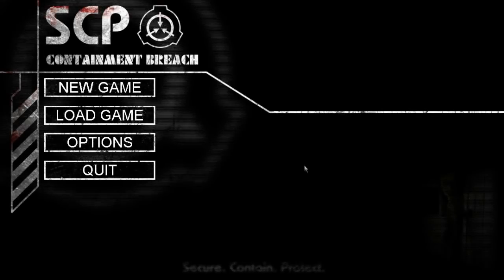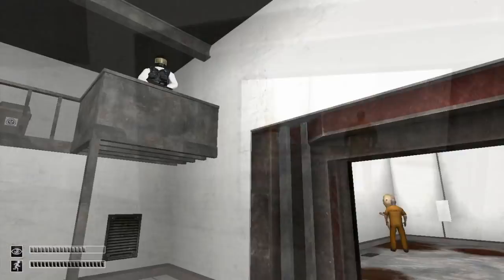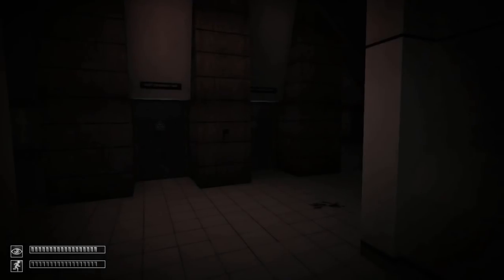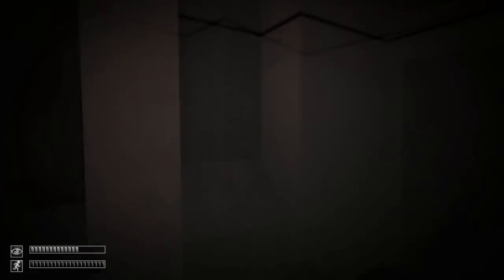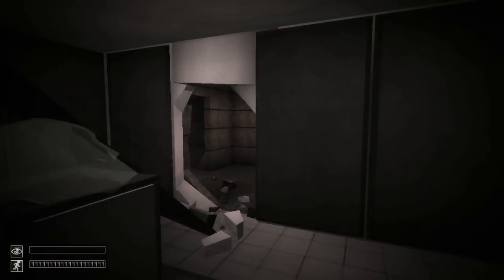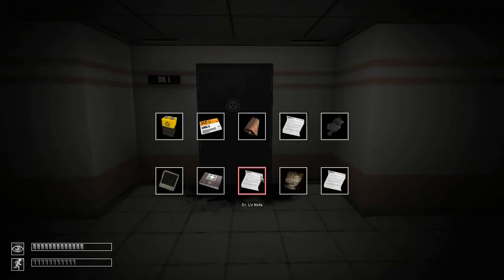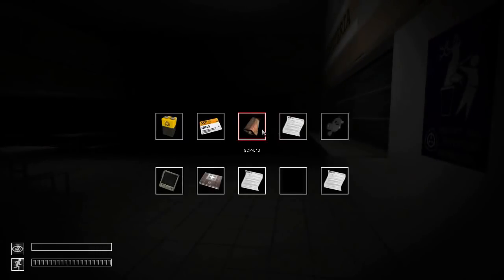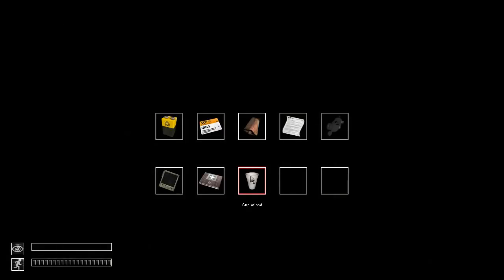NEW SCPS - SCP Containment Breach V0.8.1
V0.8.1
SCP Containment Breach

What JELlegendz does?
Hey what's going on everyone?!? I'm just a regular guy who likes to play video games, and records himself playing them, i play all different types of games whether RPG like Dungeon Siege etc, Adventure like Minecraft, Terraria, Alice Madness Returns etc, FPS like Half life, Black mesa or Garry's Mod, NOT CALL OF DUTY, Horror like Amnesia, Cry of Fear etc. Also i plan to play a whole lot of Indie games with in between genres of gaming . Or suggest me a game to play. It really encourages me to upload more videos and do what i love. THANK YOU for all the support you give me. Now why are you still reading this? go on!